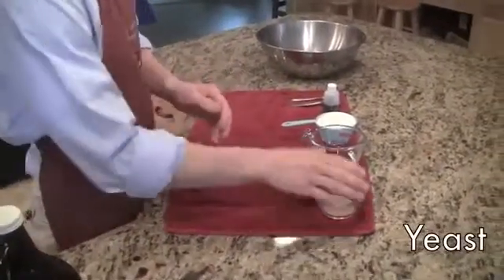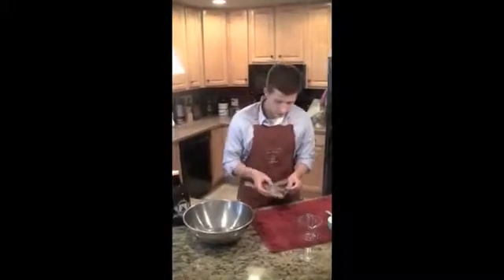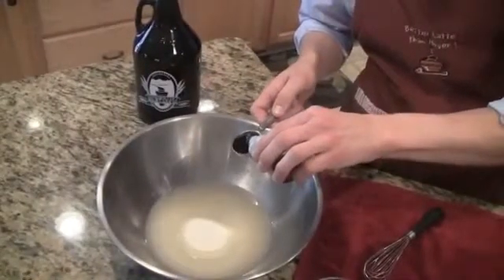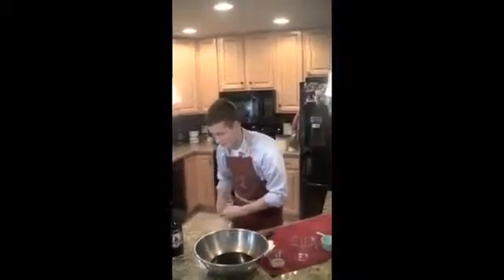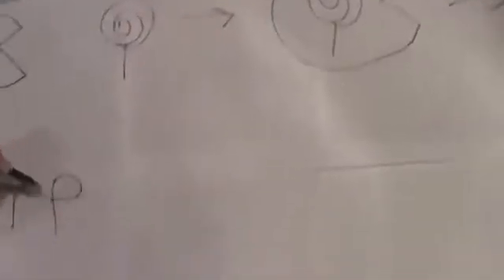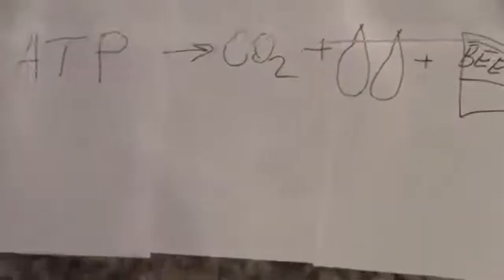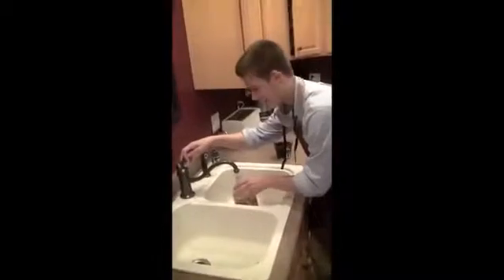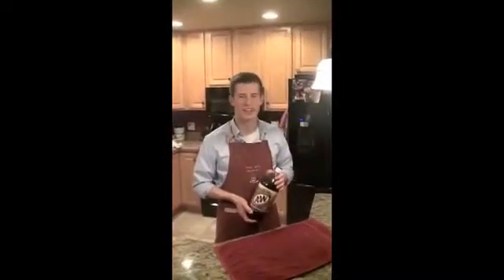The Chemistry of Root Beer - Austin R